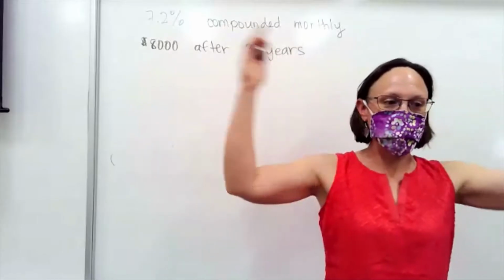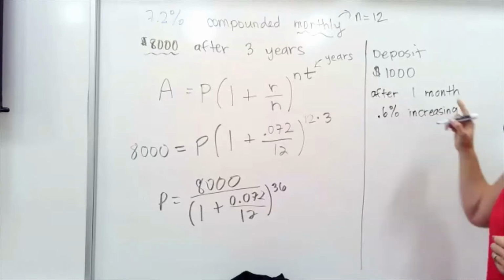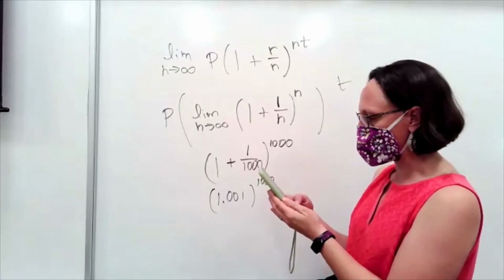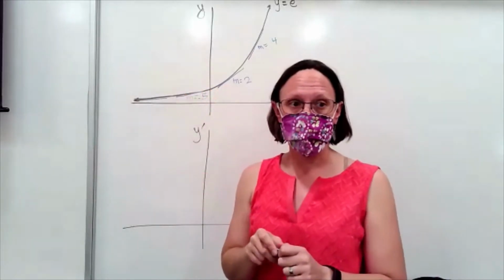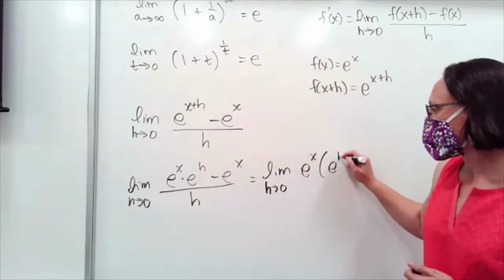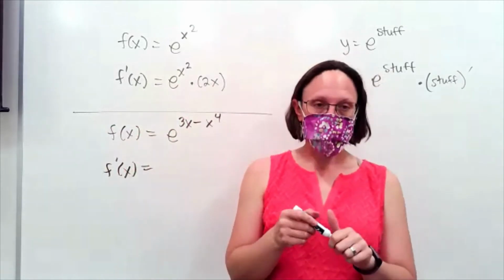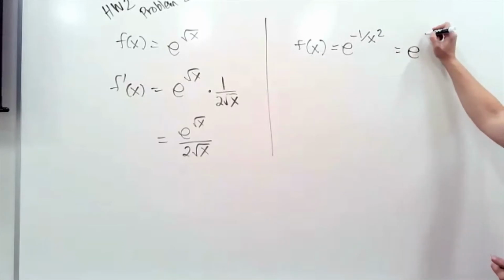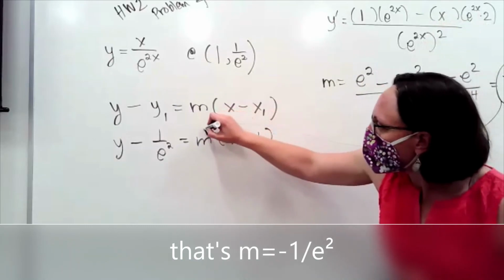Derivatives of exponential functions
27 September 2021
An introduction to derivatives of exponential functions